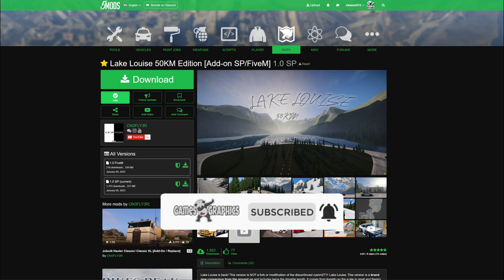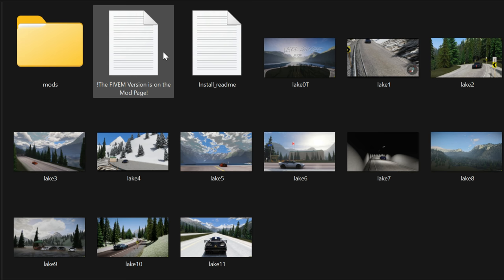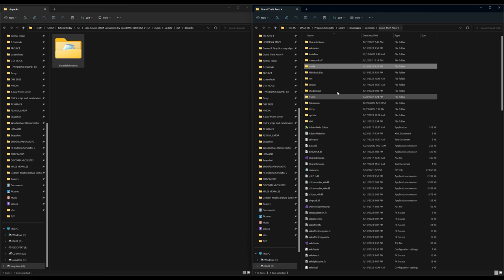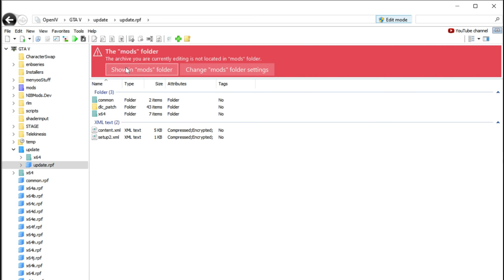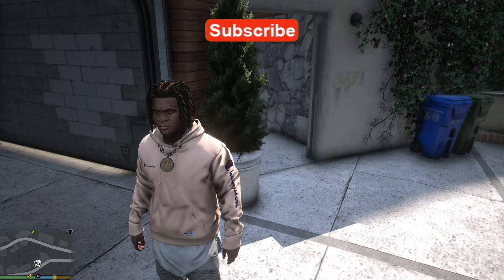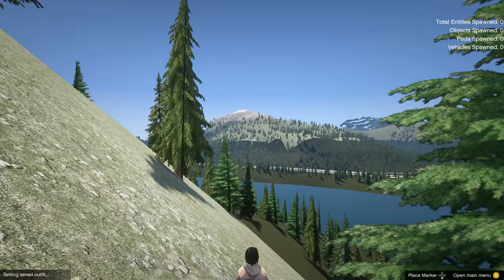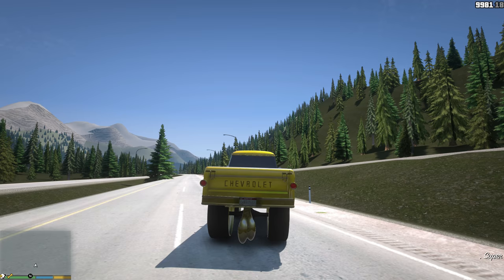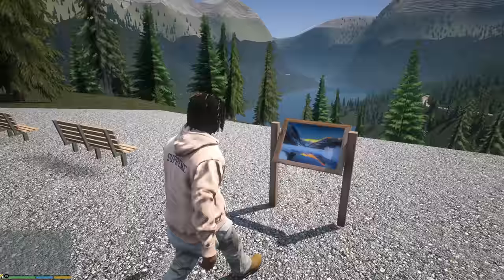How to install Lake Louise 50KM Edition (2023) GTA 5 MAP MODS